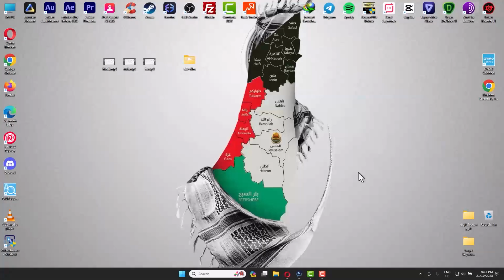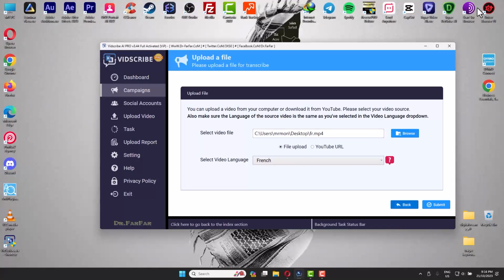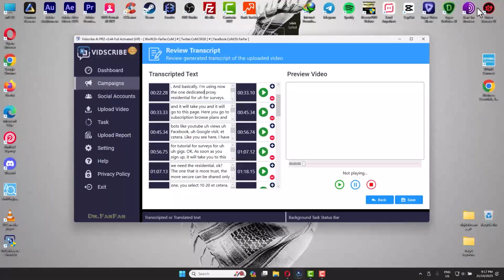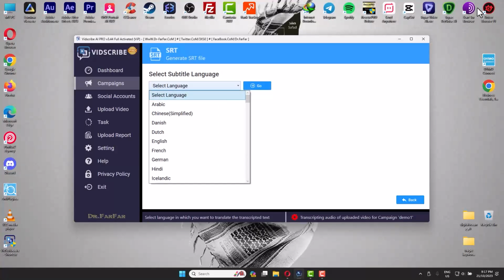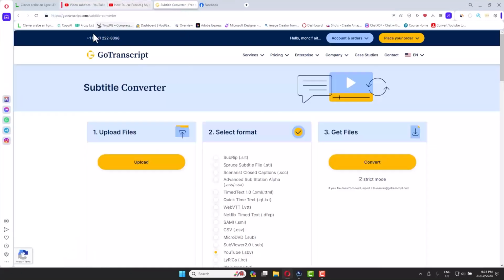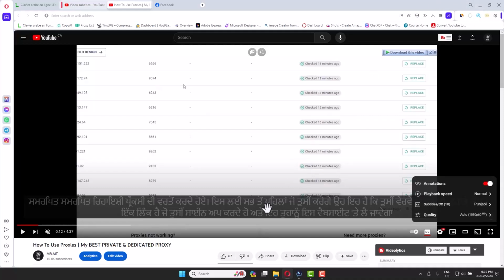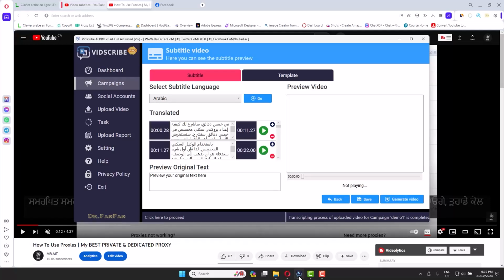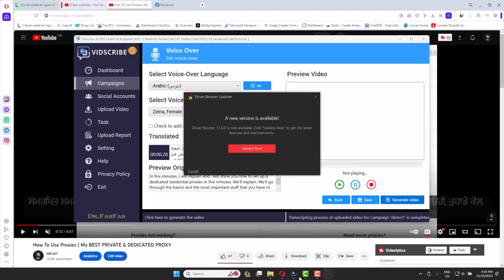Generate Subtitles For Your Youtube Videos For Free!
📒 software name : VidScribe AI PRO

00:00 Introduction to VidScribe AI PRO
00:40 make money with VidScribe AI PRO
01:10 demo of the best text to speech software
01:45 how to use VidScribe AI PRO
05:34 thank you for watching how to use VidScribe AI PRO  video

  The Impact and Importance of Subtitles on YouTube

YouTube, the world's most popular video-sharing platform, boasts over 2 billion logged-in users per month. With its global reach, content creators are continuously striving for inclusivity and accessibility. One significant way to achieve this is through the use of subtitles. This blog post explores the importance of subtitles on YouTube and extends the conversation to their broader role in digital communication.

## Why Subtitles Matter on YouTube

The use of subtitles, or closed captions, on YouTube serves numerous purposes. Here are a few critical reasons:

1.  **Accessibility:** Subtitles provide access to content for the hard-of-hearing and deaf communities. They ensure everyone, regardless of hearing abilities, can engage with content in an equitable manner. Almost 1.5 million out of the 7.5 million who use closed captions in the UK are deaf or hard of hearing.
2.  **Engagement & Retention**: A study published in the International Journal of Human-Computer Studies indicates that subtitles can significantly increase user engagement and retention. Through the addition of text, viewers' attention is complemented by reading, further anchoring their engagement and understanding of your video.
3.  **Improved Searchability**: A lesser-known benefit of using subtitles is that closed captions can be crawled by search engine spiders, helping improve your video's Search Engine Optimization (SEO). This can potentially increase your video's visibility and attract more viewers.

  Subtitles Beyond YouTube

While this post emphasises the importance of subtitles within YouTube, their utility extends beyond this platform to the broader sphere of digital communication. Here's why:

1.  **Translation & Localization:** Subtitles allow content creators to connect with global audiences by offering translations of their videos. This helps overcome language barriers and promote a deeper cultural understanding.
2.  **Education:** In the realm of online learning, subtitles are key in aiding comprehension, particularly for learners whose first language is not English or who have learning disabilities.

As we continue advancing in the age of digital communication, it is paramount to consider accessibility and inclusivity. Effective communication relies not only on the message but also the means of delivery. That's where subtitles shine, transforming the audiovisual experience into an all-encompassing, universally accessible journey.

In a world where content is king, subtitles are the powerful tools that ensure this content is accessible, engaging and optimized for all.